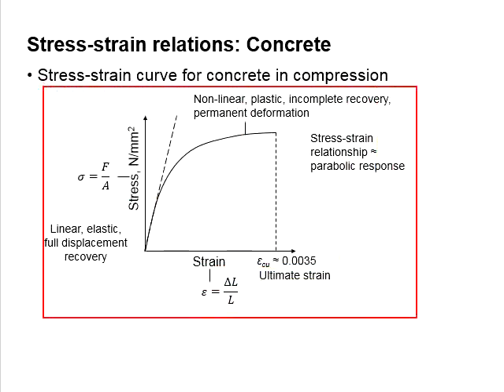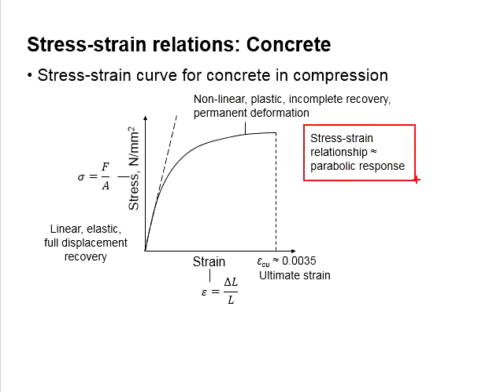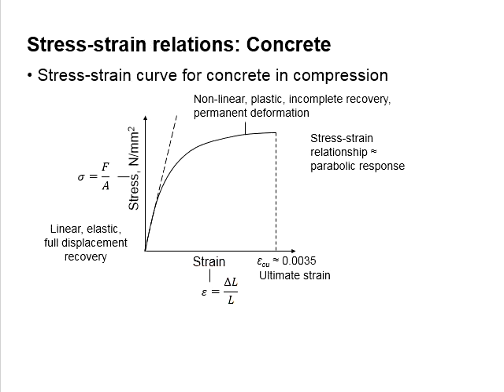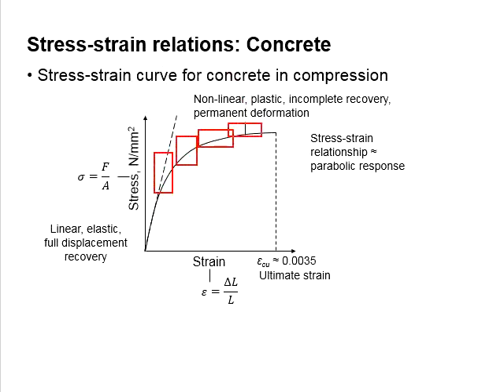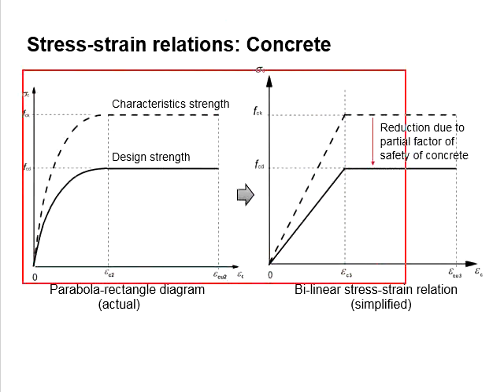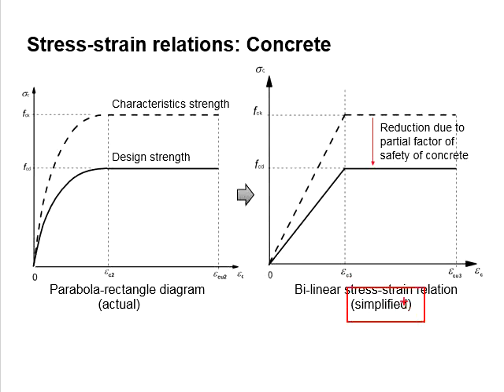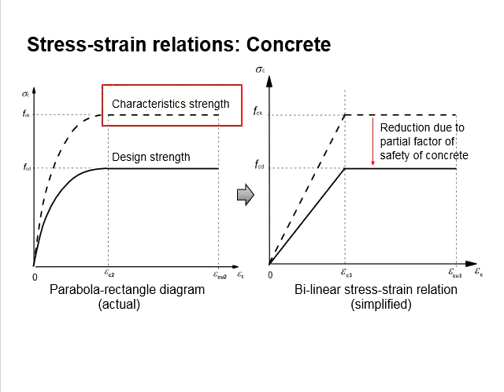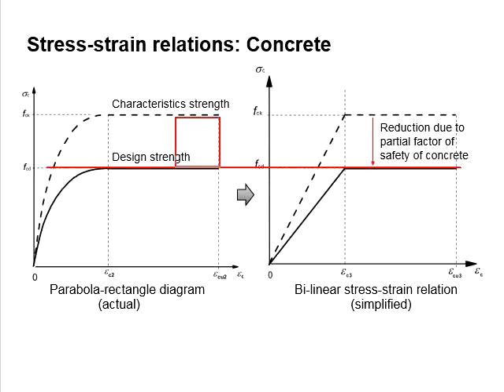1.6 Stress-strain relationship of concrete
Stress-strain relationship of concrete.